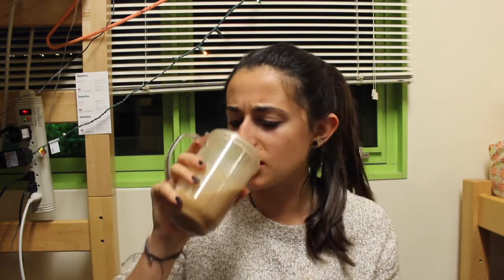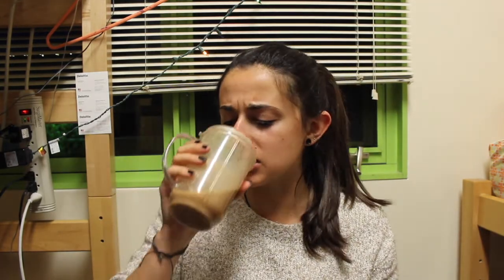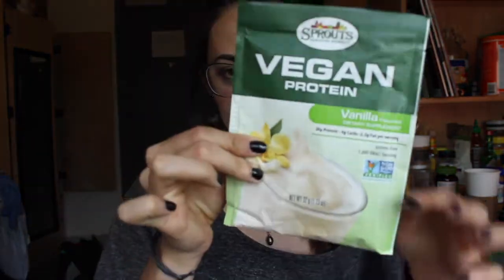Sprouts VEGAN protein powder review!!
Seriously so good!! But you can only find this in stores :/
But if you want to try my favorite protein heres the link!

SNAPCHAT kitkatsnack